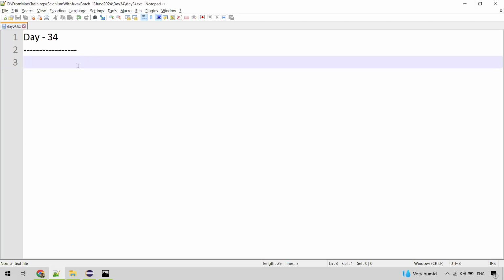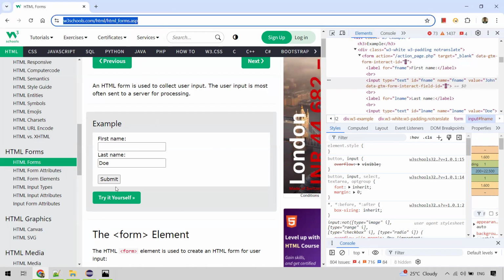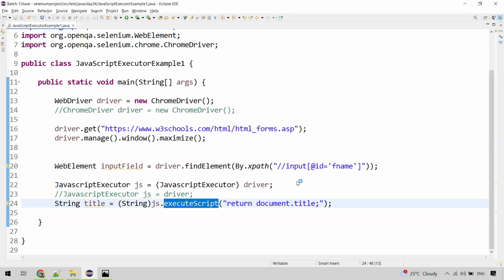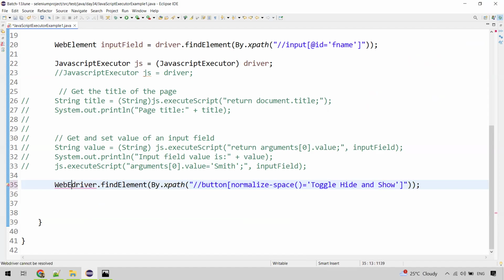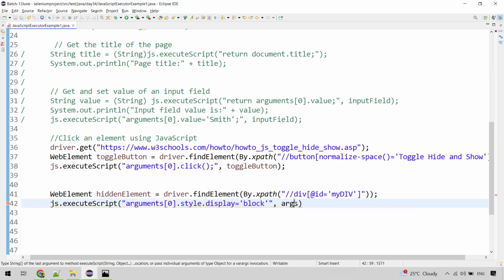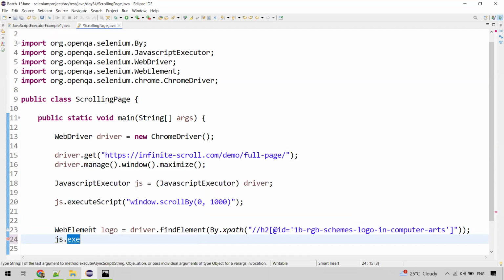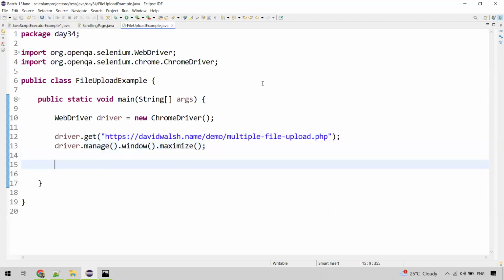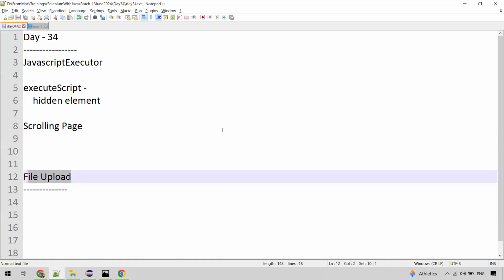JavaScriptExecutor & File Upload Handling in Selenium | Selenium Full Course For Beginners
🚀 Welcome to Day 14 of the Selenium WebDriver Tutorial Series!
In this video, we explore how to use JavaScriptExecutor in Selenium and how to handle File Uploads — two powerful techniques needed for handling tricky automation scenarios.

✅ Topics Covered:
🔹 JavaScriptExecutor in Selenium:

 - executeScript("Script;", args) syntax
 - Interact with Input fields, Buttons (Radio, Checkboxes)
 - Handle Hidden Elements that Selenium can't interact with directly
- Scroll the web page using JavaScript

🔹 File Upload Automation:

 - Single file upload using sendKeys()
 - Multiple files upload using sendKeys()

💡 Learn how to tackle real-world UI challenges using JavaScript injection and file handling techniques in Selenium!